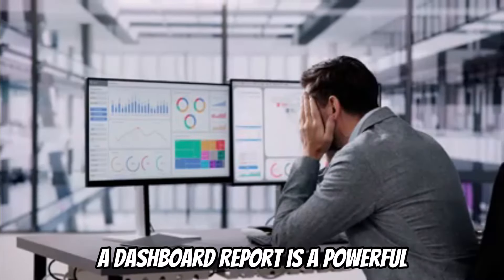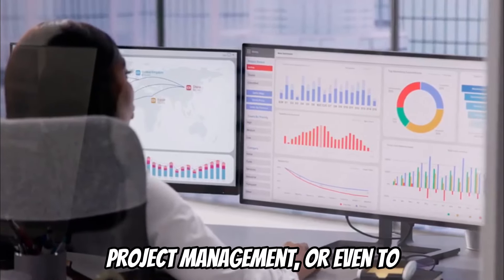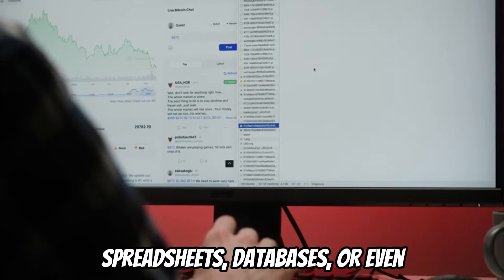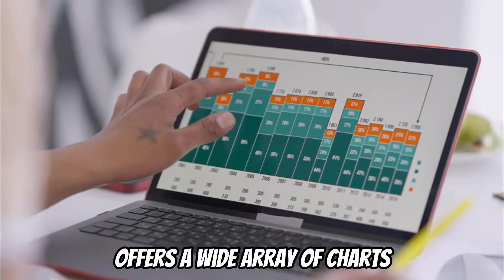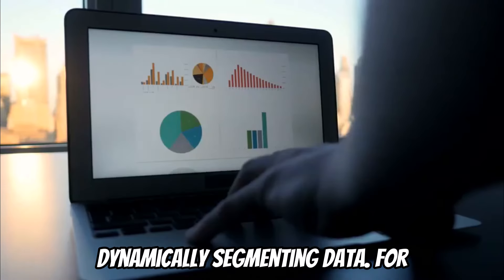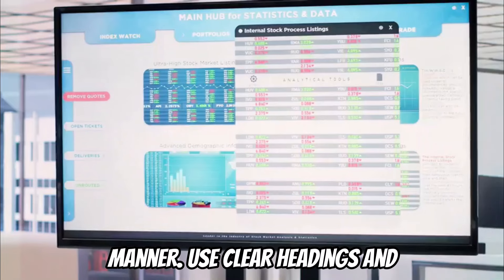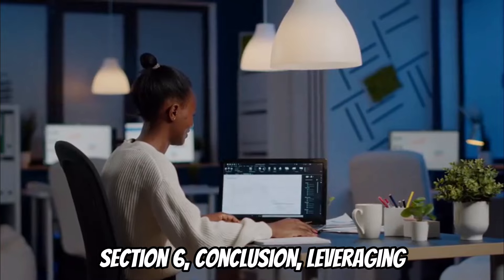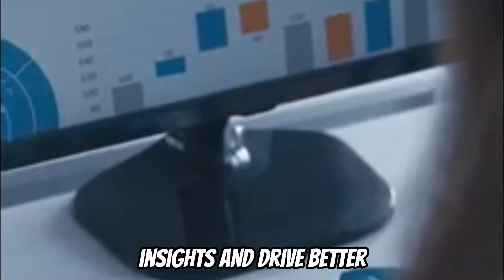Create a Simple Dashboard Report in Excel - Step by Step Guide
Lookup vs VLOOKUP in Excel Which: One to Use?
lookup functions in excel
xlookup vs vlookup
excel tutorial
microsoft excel
spreadsheet tutorial
xlookup,what is xlookup
what is vlookup
how to use vlookup